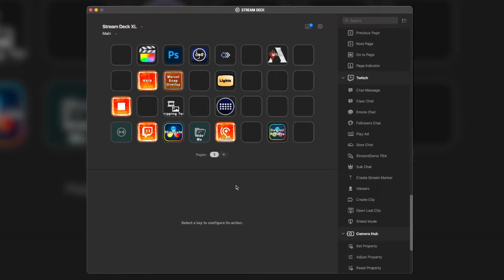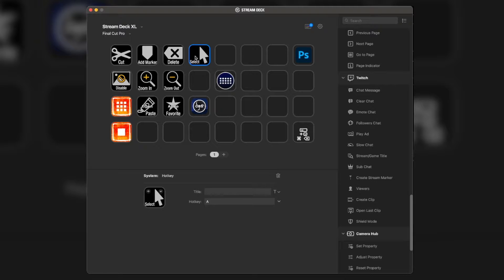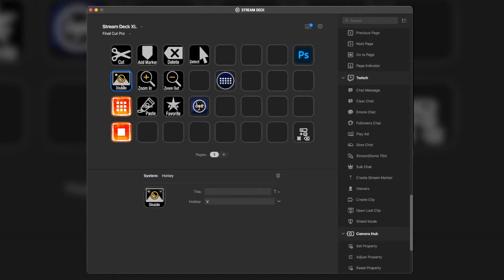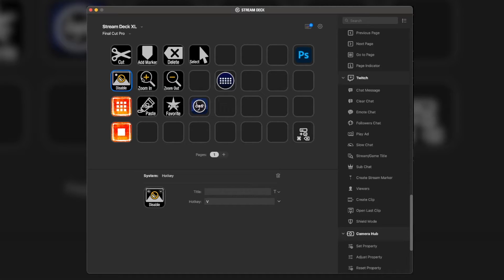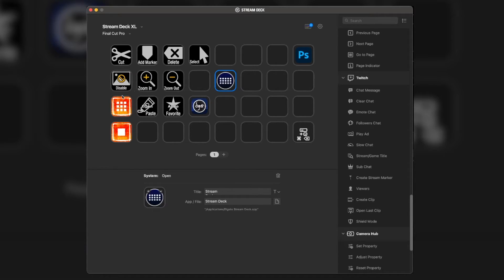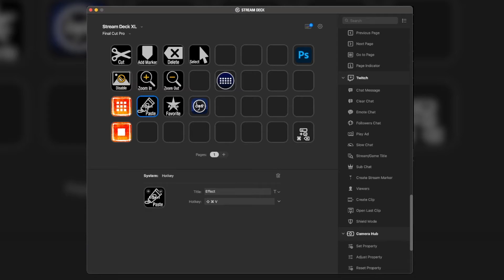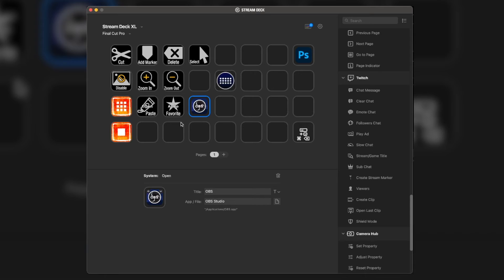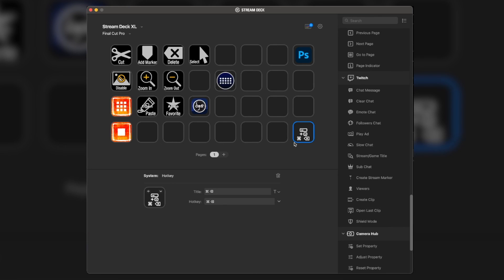Edit Faster in Final Cut Pro with the Stream Deck!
This amazing device has transformed the way I work and has significantly boosted my efficiency, especially in Final Cut Pro.

Elgato Stream Deck XL
Elgato Stream Deck +

★ PLUGINS & STUFF ★

★ ABOUT ME ★